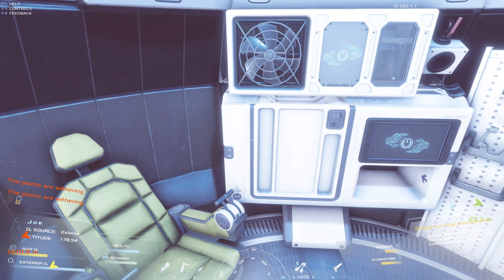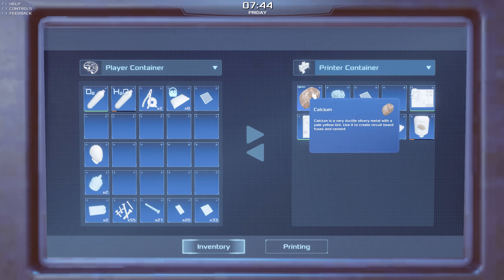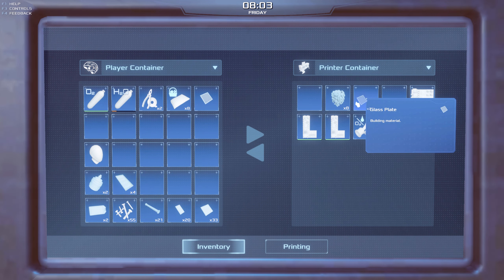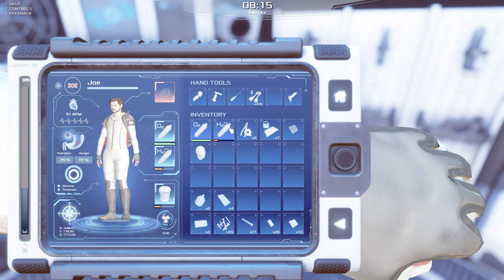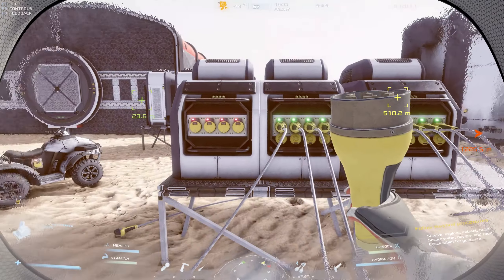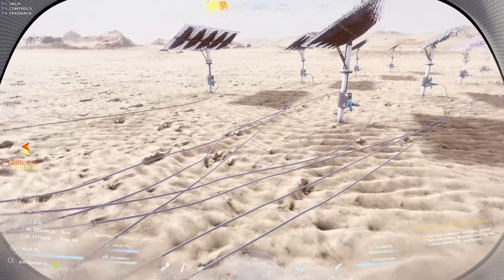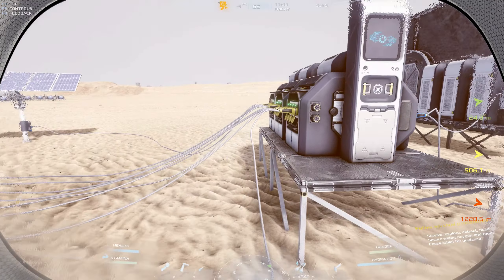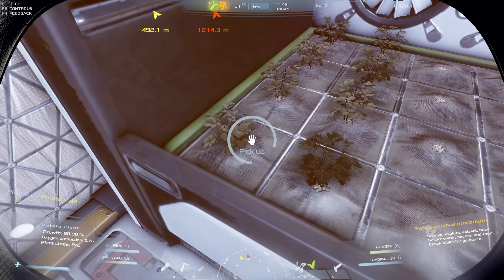Occupy Mars - Part 12 - SOL 9 - Even More Power!